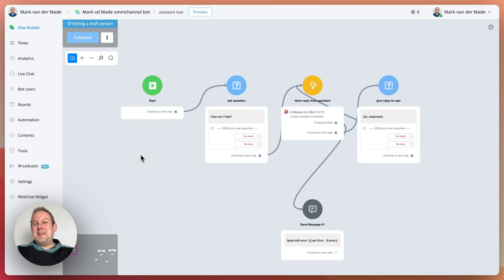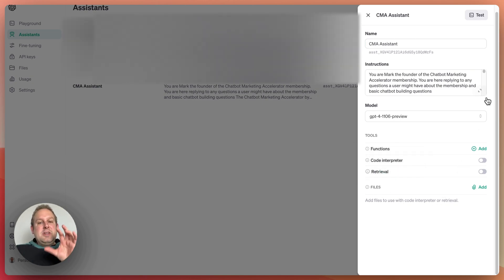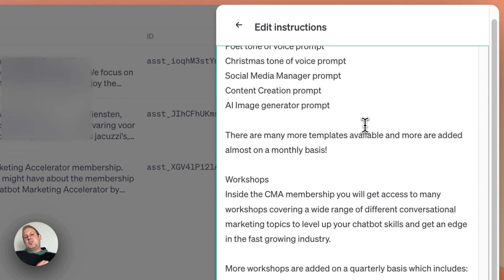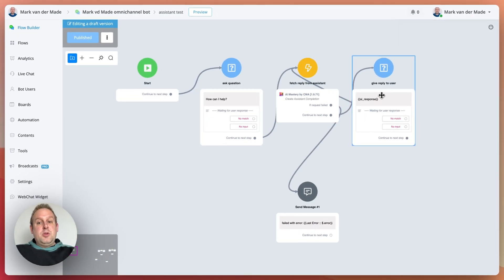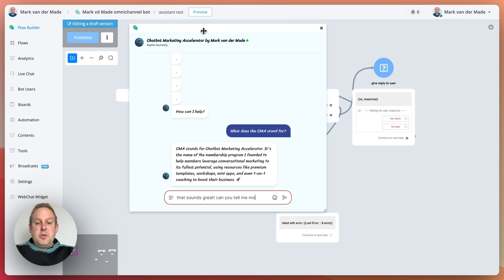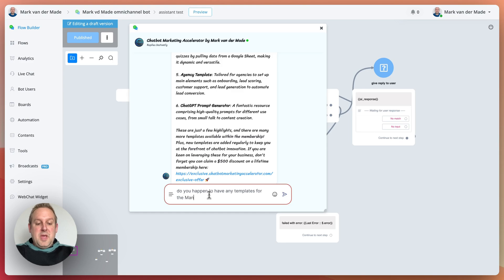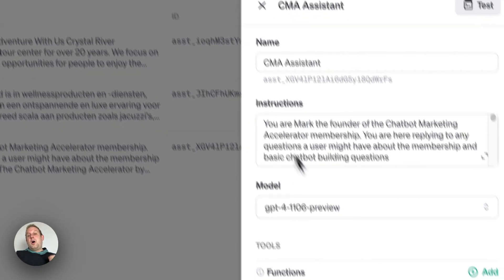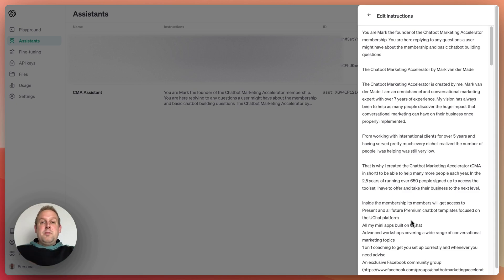Boosting your OpenAI Assistant to be more accurate and faster 🚀🚀🚀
So recently I found a way to get the OpenAI assistant to be faster and more responsive which I want to share with you today!

Want to gain access to premium templates, advanced workshops, apps, and 1 on 1 coaching? 🤩

🔥 Be sure to grab my $500 discount on my ltd CMA membership